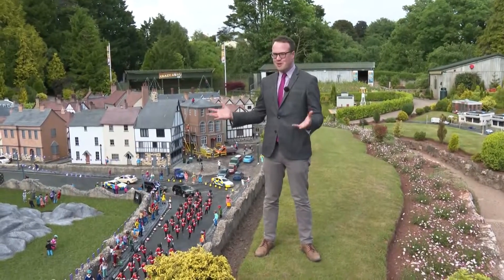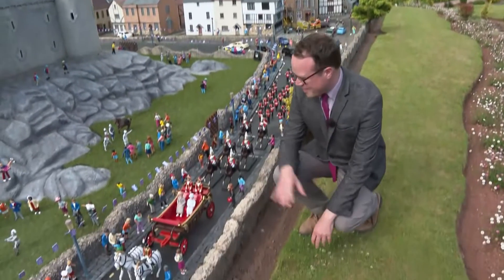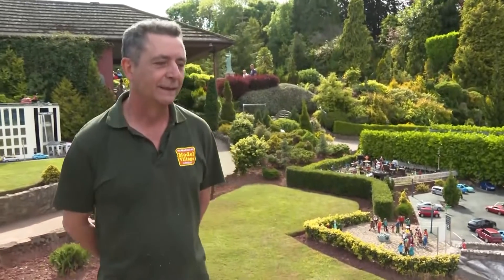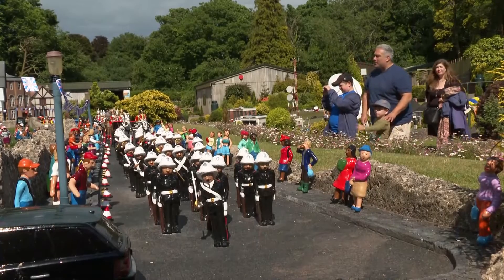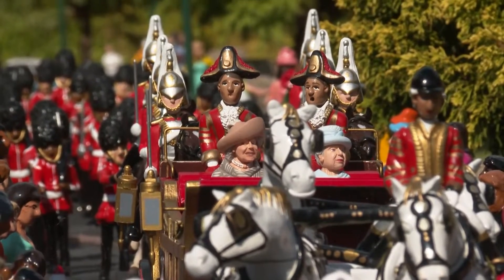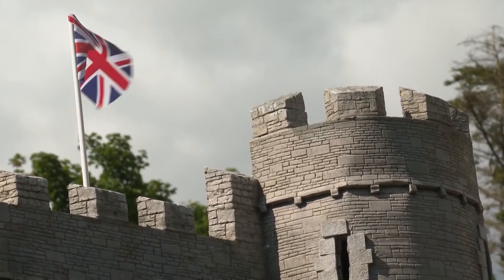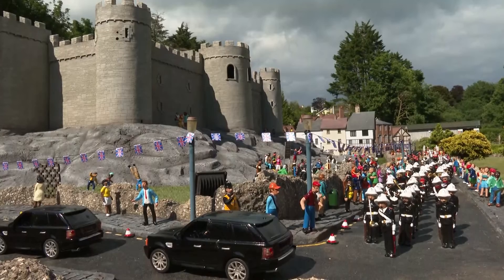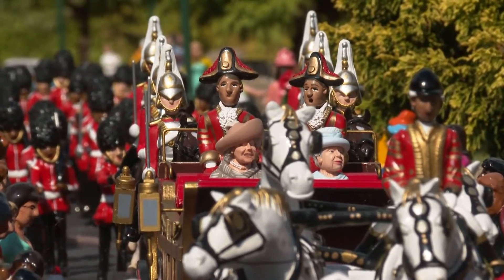Babbacombe model village gets into the Jubilee spirit